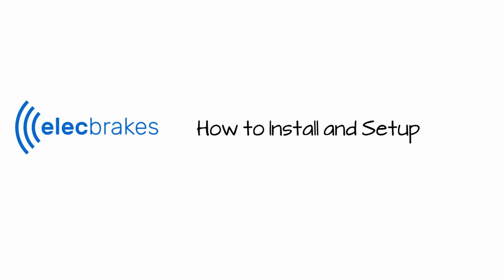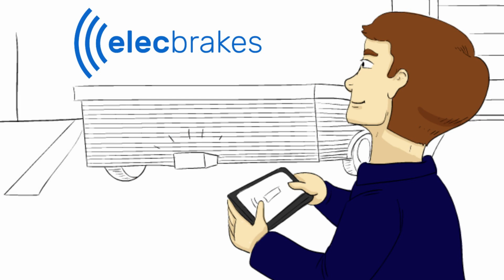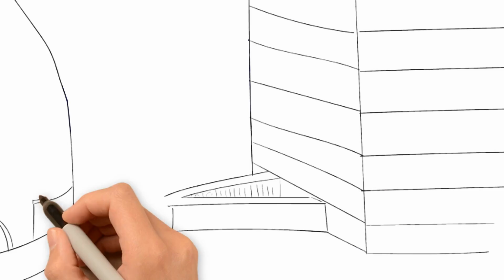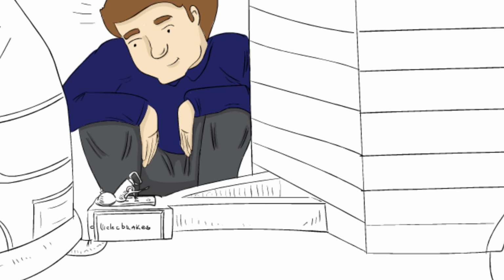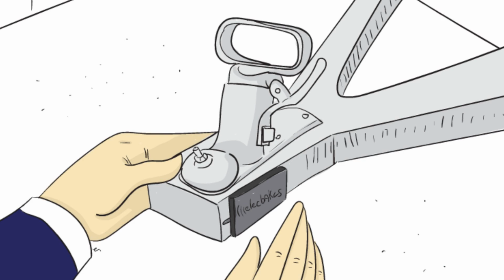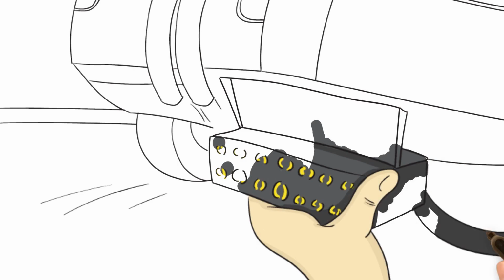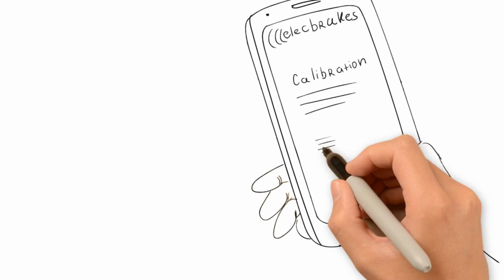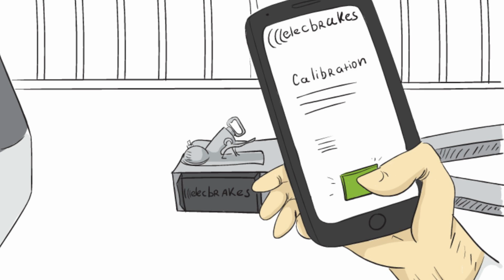ElecBrakes Portable Electric Brake Controller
ElecBrakes is a full electric brake controller designed and assembled in Australia.

The system uses bluetooth technology to provide a reliable wireless connection via the main controller box mounted on the trailer draw bar.

This uniquely designed unit is then wirelessly controlled by any smartphone with bluetooth. Currently only available on Apple devices.

The ElecBrakes system is built and designed to conform to all Australian standards for caravans and trailers up to 4.5T ATM.

Unlike traditional brake controllers that are fitted to the tow vehicle, ElecBrakes mounts on the trailer utilizing a “Hybrid wireless” system (part Bluetooth 4.0 and part hard wired) to conform with ADR38 requirements. Being mounted on the trailer provides key advantages such as any suitably sized tow vehicle can tow the trailer, brake response is set and stored in the unit on the trailer.

Multiple power supply circuits reduce the load on any one circuit and provide redundancy for bad connectors or faulty circuits.